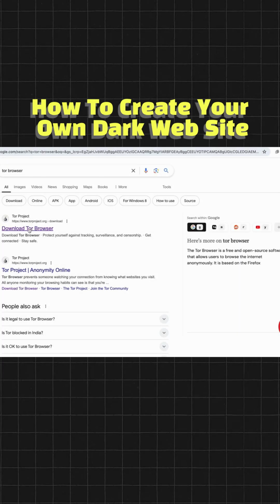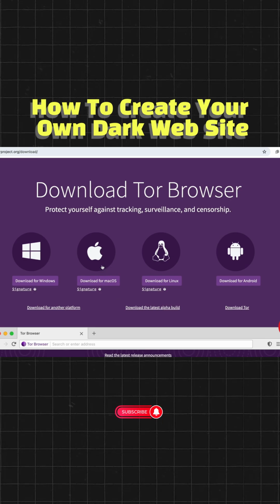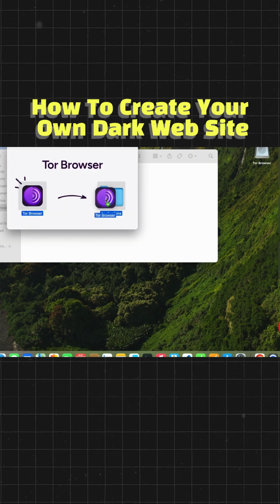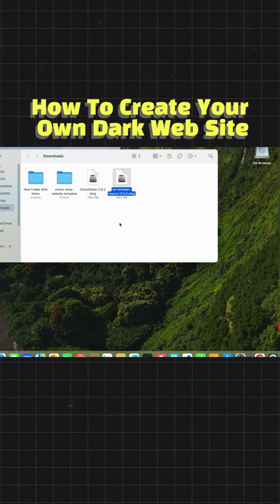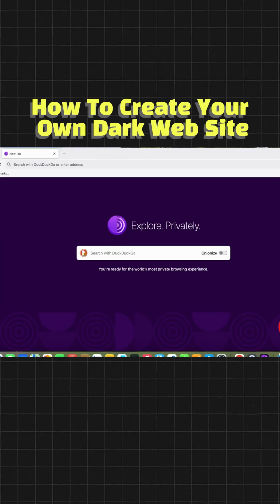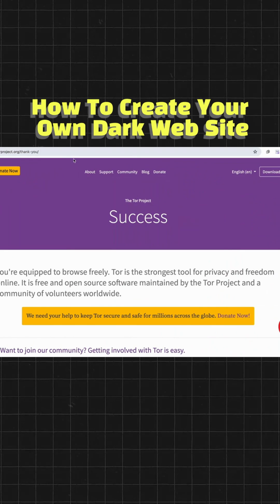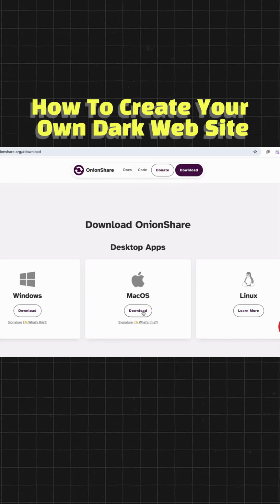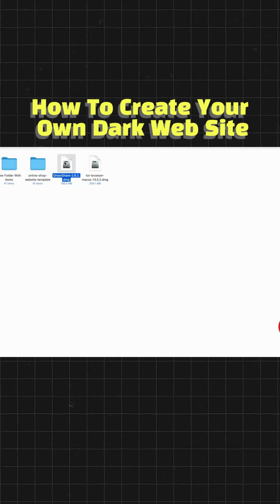How to Create a Dark Web Website